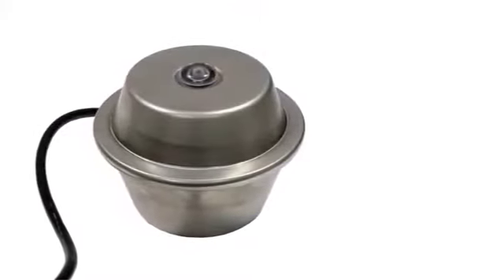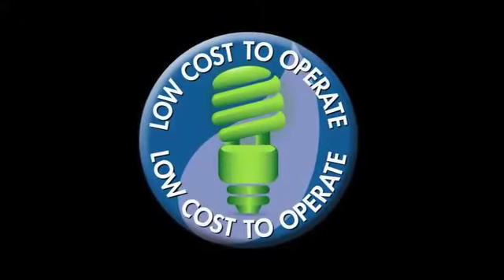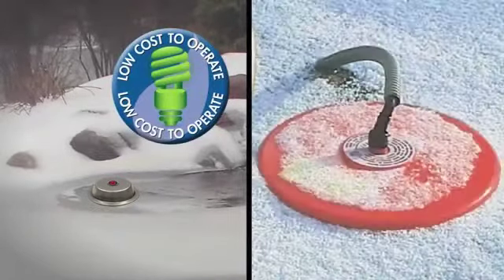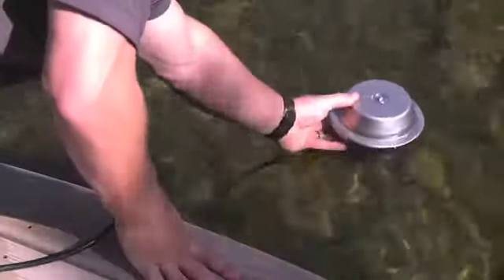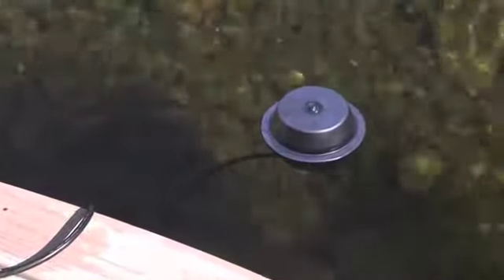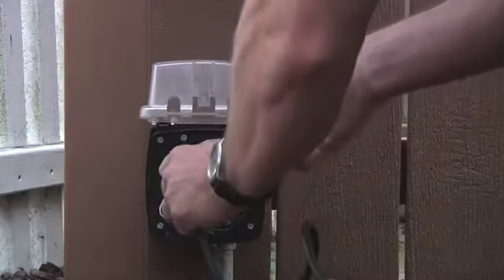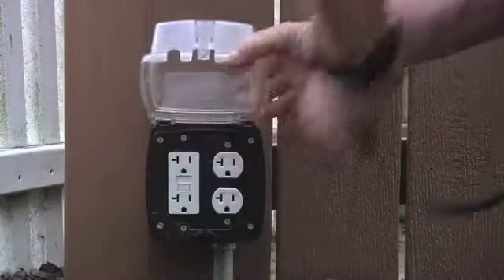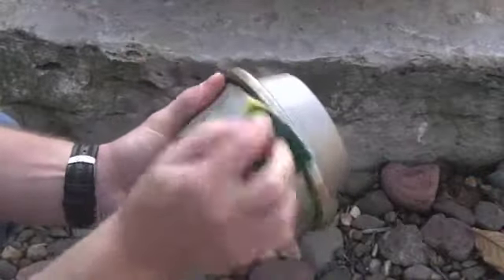Aquascape Pond Deicer For Winter Fish Protection In Small Ponds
If you're goal is protect your Koi or Goldfish from the winter chills, a pond deicer will do the trick.  This video is about the Aquascape Deicer which is very good, but it is pricey.  Here's a couple of suggested deicers that have worked well for pond owners at a bit lower cost.
Pond Master / Danner Deicer